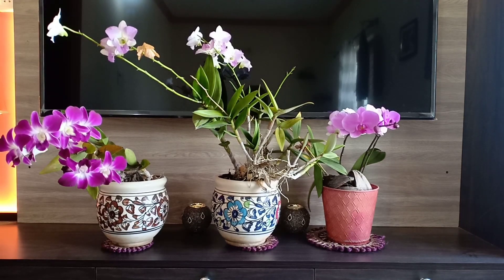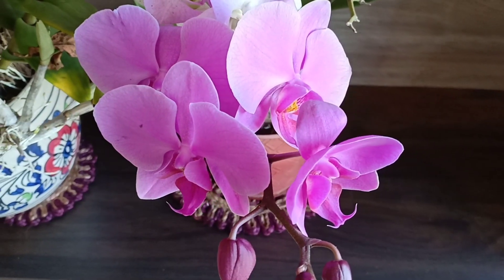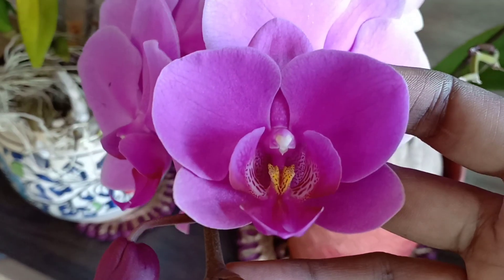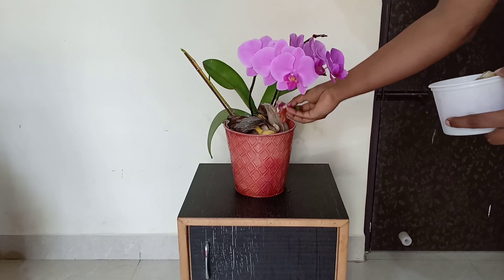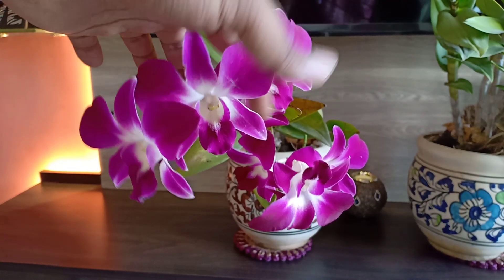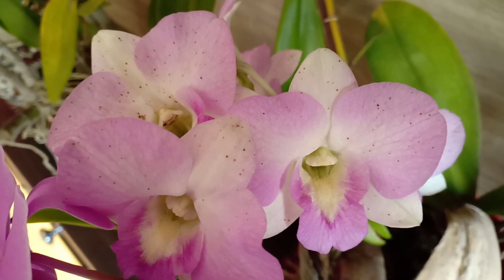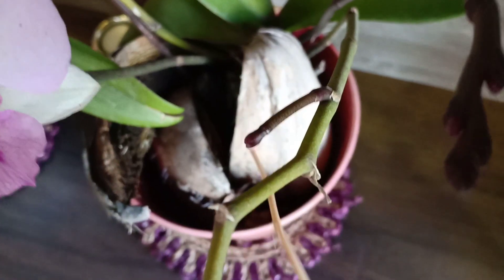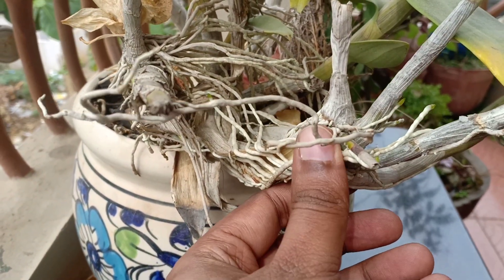Dendrobium Vs Phalaenopsis Orchid | How to Make Orchids Bloom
Orchids are a tropical epiphytic plant that can bloom for a very long time.
In this video you will learn about how to take care of orchids and also learn about some tips to get good blooms on your orchids.

Orchid Care conditions:
Sunlight: Part sunlight only
Watering: water depending on the sunlight exposure more the sun more the watering. As a thumb rule water everyday during summer and in winter water when you see the medium is dry.
Fertilizer: You can just use banana peels, other kitchen waste, egg shells, cow dun powder, tea or coffee waste to induce blooming. No chemical required.
Temperature: temperature is big factor to induce blooming. colder nights not below 13 or 14 deg C and warmer humid days help the plant bloom profusely.